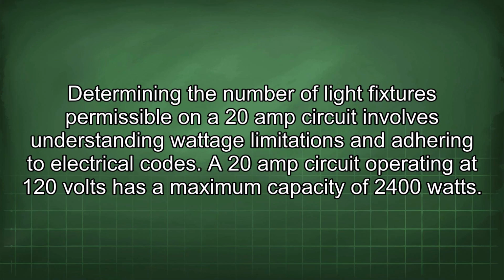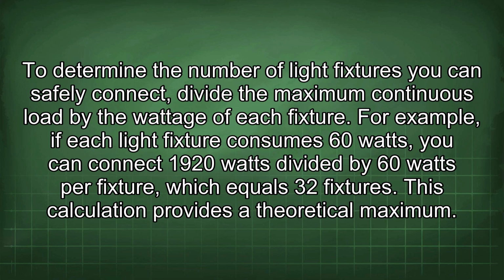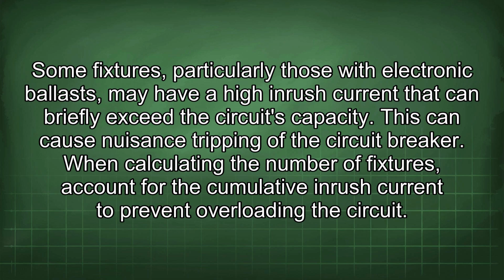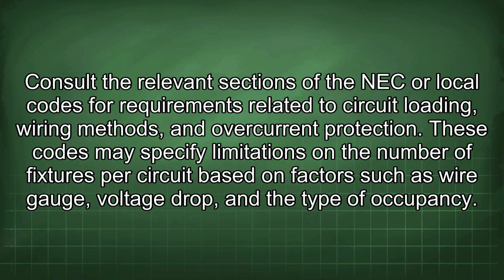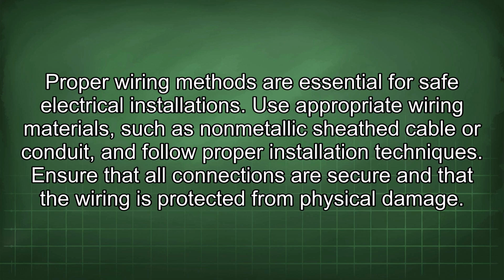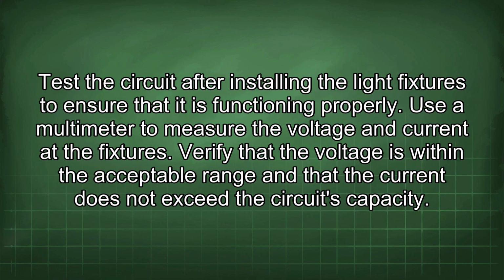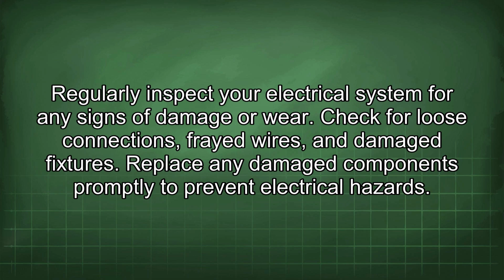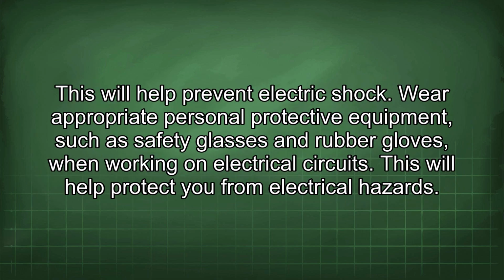Calculating Light Fixtures on a 20 amp Circuit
Discover how to calculate the number of light fixtures for a 20 amp circuit. Learn about wattage limits and general guidelines for safe installation. Consult an electrician for specific circuit needs.